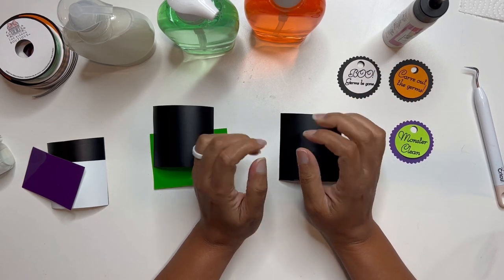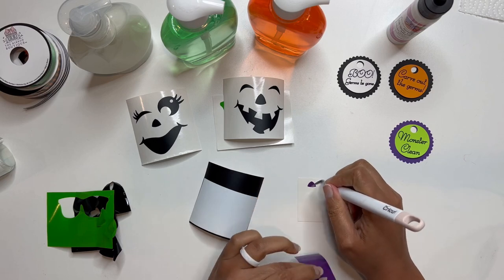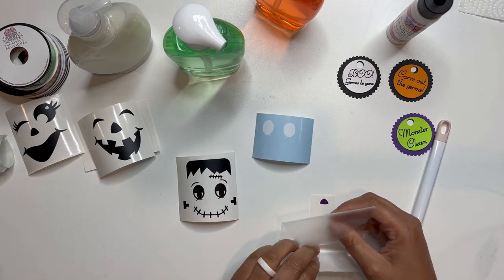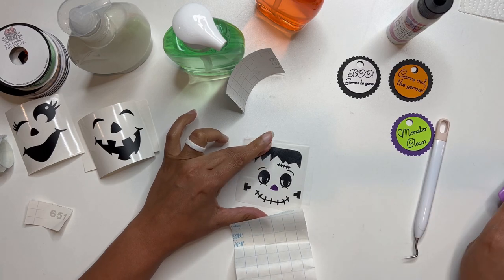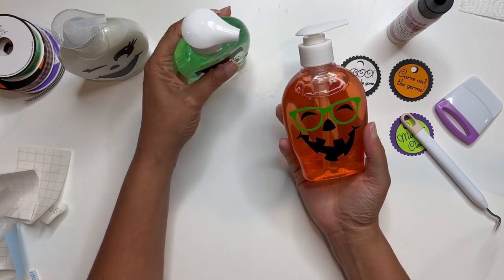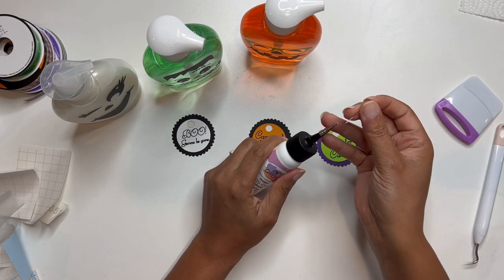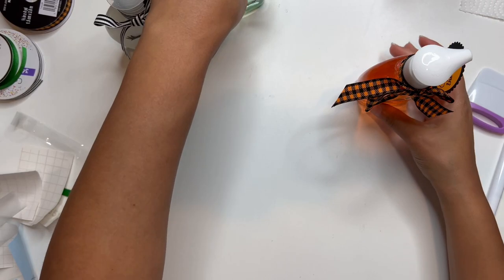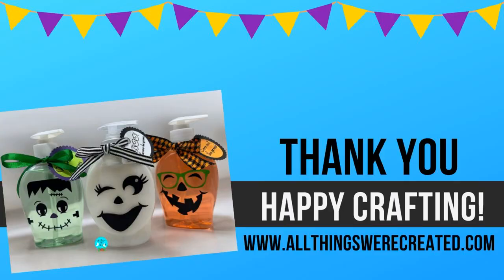DIY Halloween Face Soap Bottle with Free SVG; Cricut and Silhouette Crafting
In this video I show you how to create and craft this cute and easy DIY Halloween Face Soap Bottle with Free SVG. Using vinyl, card stock, ribbon and, of course, our soap bottles we will create a craft that will last us this Halloween season! Enjoy and Happy Crafting!